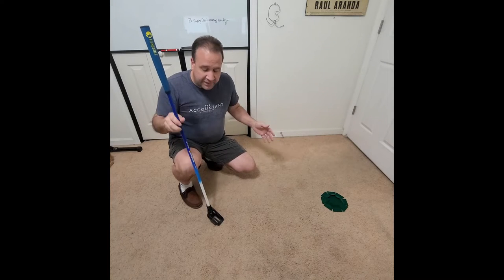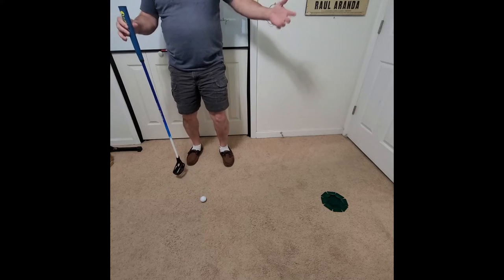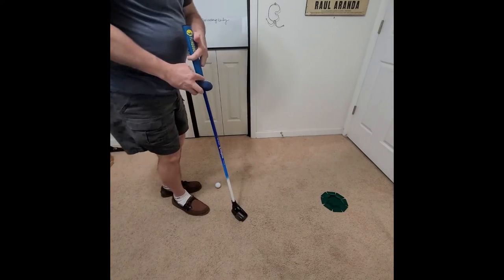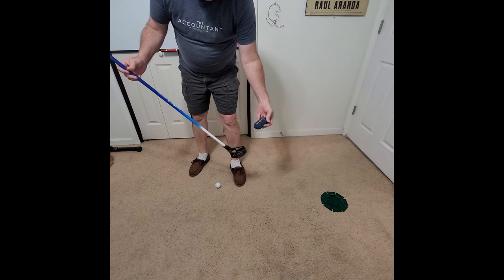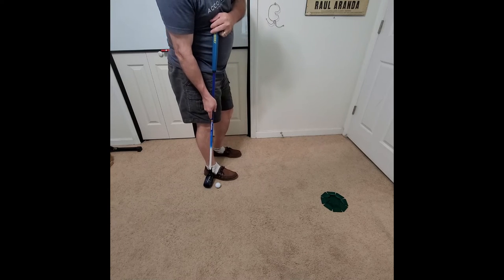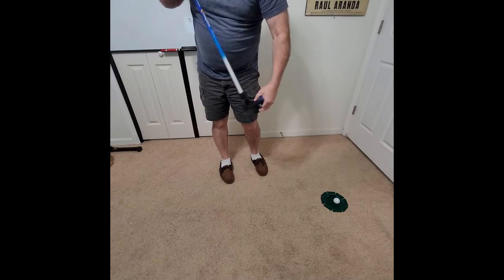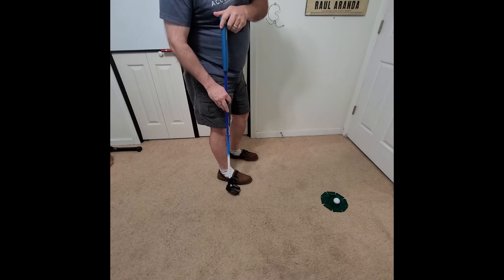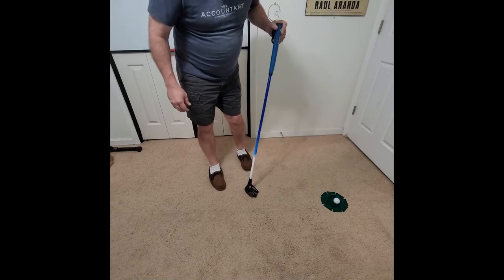FlingGolf with Dennis - Putting with the FlingStick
Learn a great way to Putt with the FlingStick.

Examples With and without using the Putting Slug
Have Fun.

Putting Slug allows some weight to be added in the Head of the FlingStick to make it feel closer to a normal Putter with its head-weight and Feel.  Great for those going to FlingGolf from regular golf.